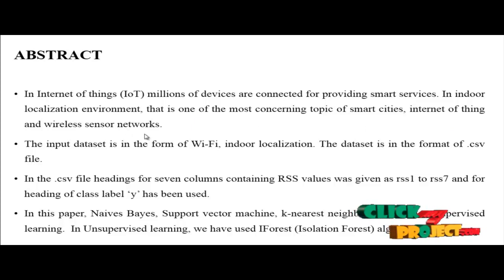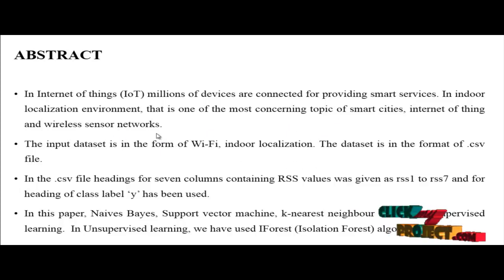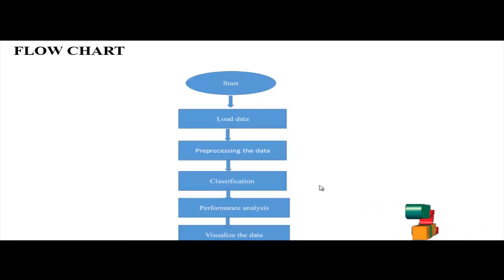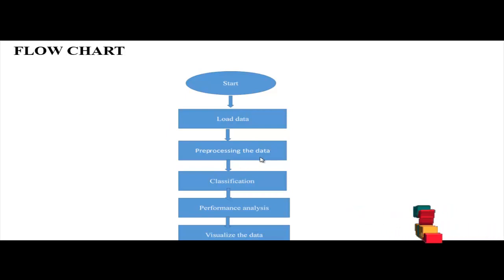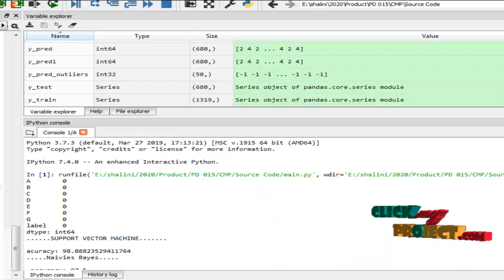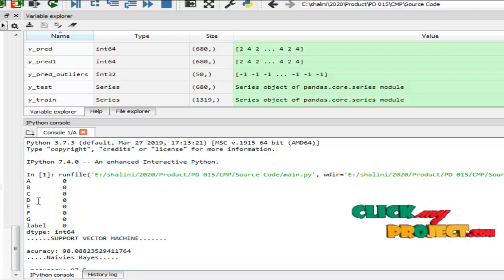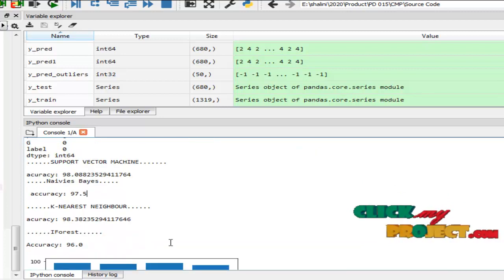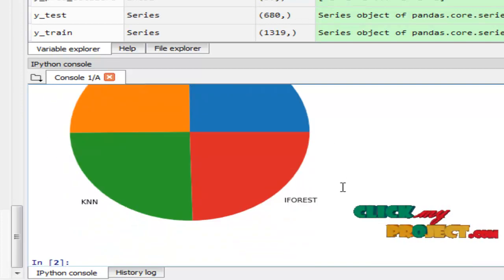Python Machine Learning Project Outlier Detection in Indoor Localization- ClickMyProject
In Internet of things (IoT) millions of devices are intelligently connected for providing smart services. Especially in indoor localization environment, that is one of the most concerning topic of smart cities, internet of things and wireless sensor networks. Many technologies are being used for localization purpose in indoor environment and Wi-Fi using received signal strengths (RSSs) is one of them. Wi-Fi RSSs are sensitive to reflection, refraction, interference and channel noise that cause irregularity in signal strengths. The irregular and anomalous RSS values, used in a Wi-Fi indoor localization environment, cannot define the location of any unknown node correctly. Therefore, this research has developed an outlier detection technique named as iF_Ensemble for Wi-Fi indoor localization environment by analyzing RSSs using the combination of supervised, unsupervised and ensemble machine learning methods. In this research isolation forest (iForest) is used as an unsupervised learning method. Supervised learning method includes support vector machine (SVM), K-nearest neighbor (KNN) and random forest (RF) classifiers with stacking that is an ensemble learning method. For the evaluation purpose accuracy, precision, recall, F-score and ROC-AUC curve are used. The evaluation of used machine learning method provides high accuracy of 97.8 percent with proposed outlier detection methods and almost 2 percent improvement in the accuracy of localization process in indoor environment after eliminating outliers.

Including Packages
* Base Paper
* Complete Source Code
* Complete Documentation
* Complete Presentation Slides
* Flow Diagram
* Database File
* Screenshots
* Execution Procedure
* Readme File
* Addons
* Video Tutorials
* Supporting Softwares

Specialization
* 24/7 Support
* Ticketing System
* Voice Conference
* Video On Demand *
* Remote Connectivity *
* Code Customization **
* Document Customization **